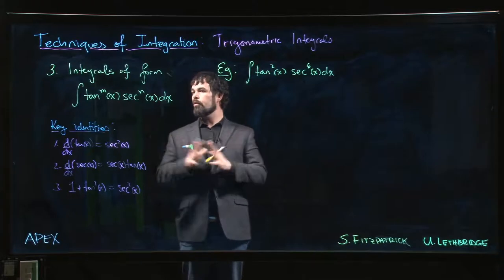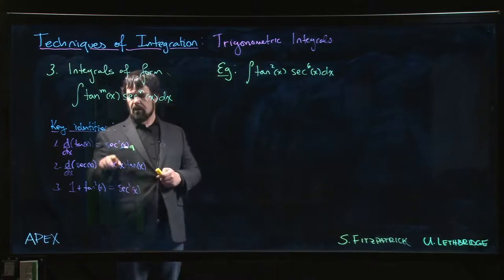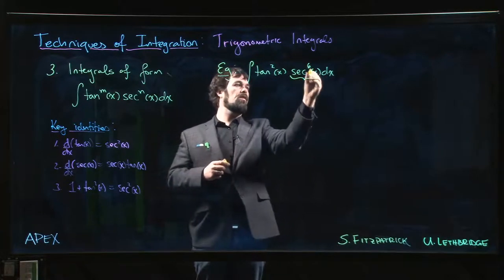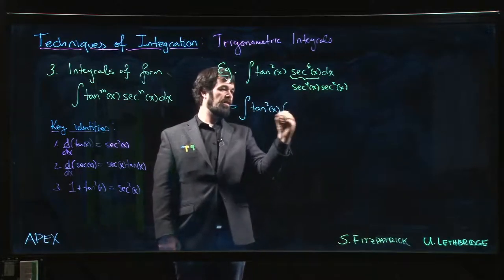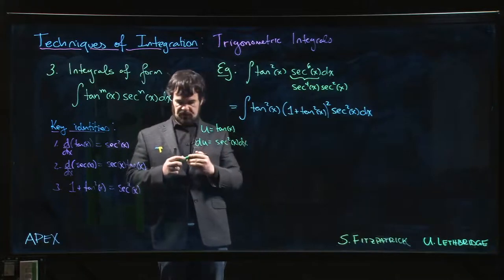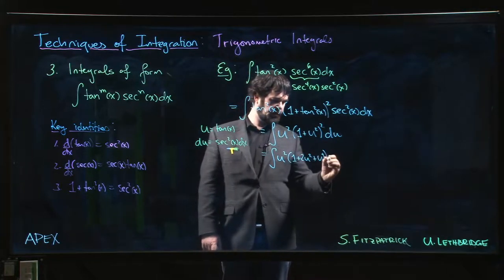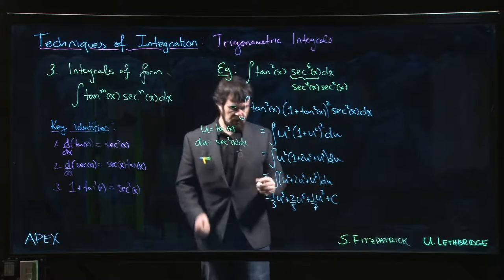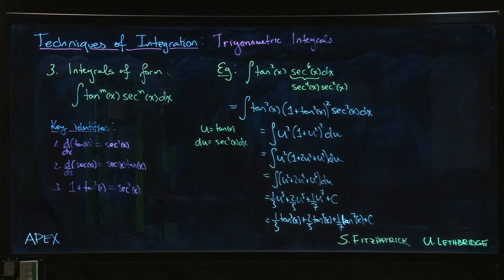Techniques of Integration - Trigonometric Integrals: 05. tan^2(x)sec^6(x)